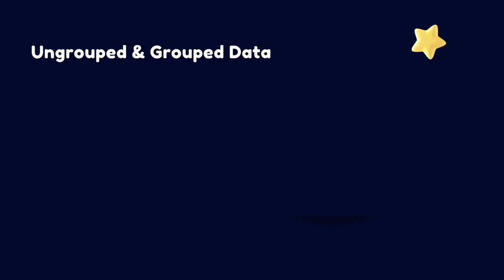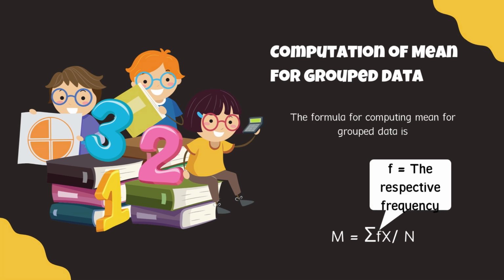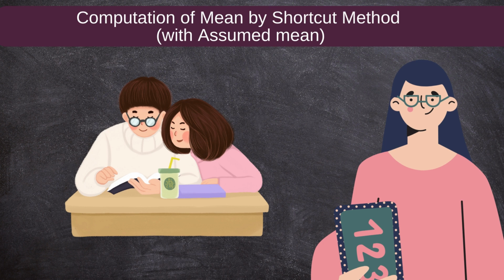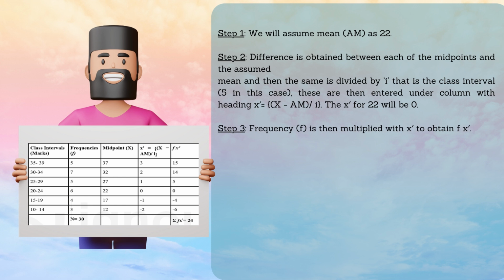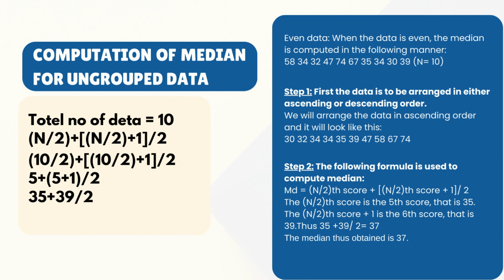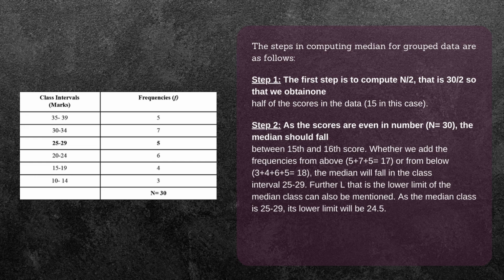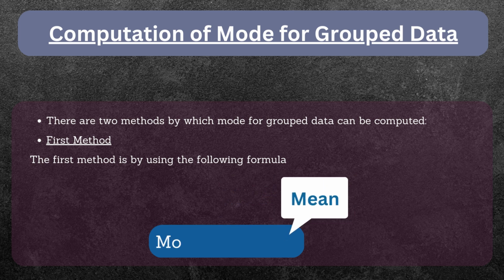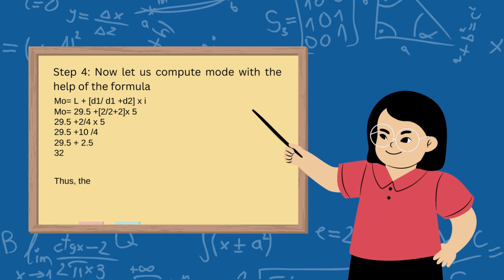Central Tendency 2